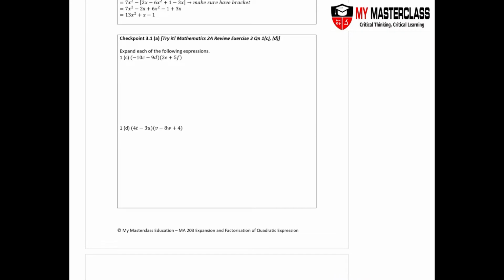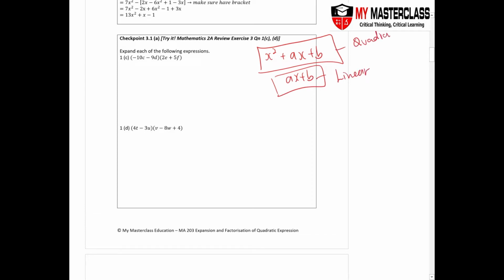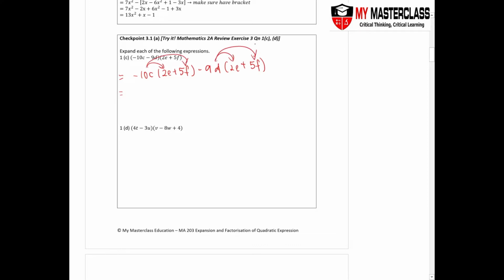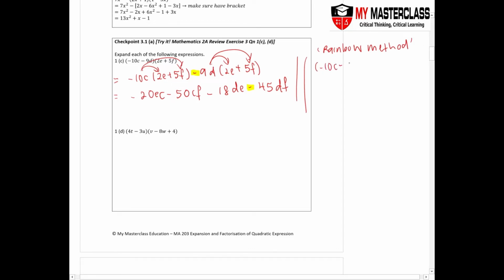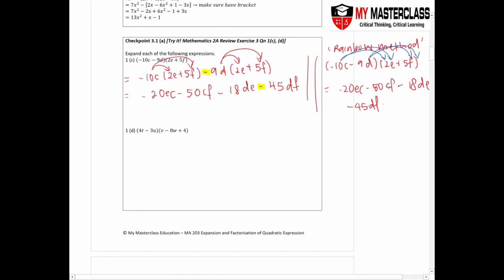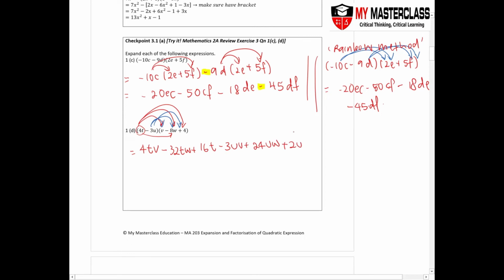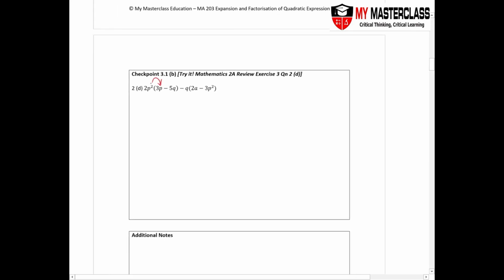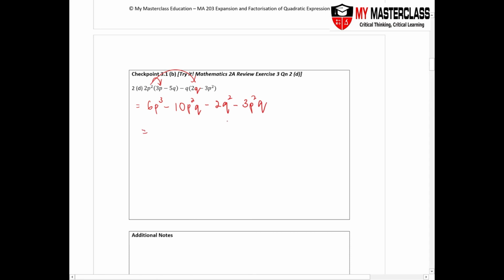Secondary 2/ IP 2 Mathematics: Quadratic Equations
In this video:
- Learning to expand quadratic functions